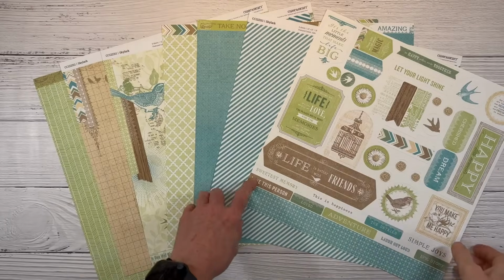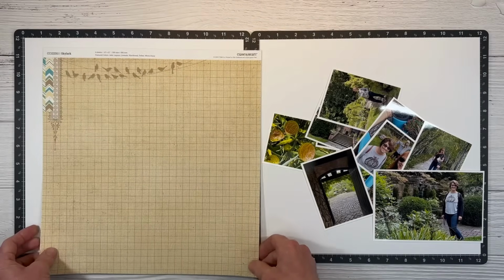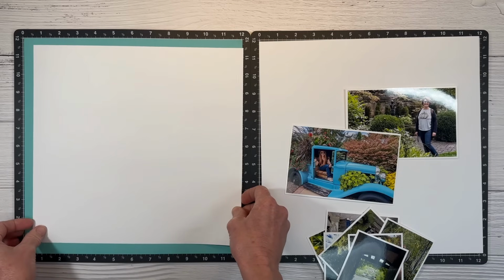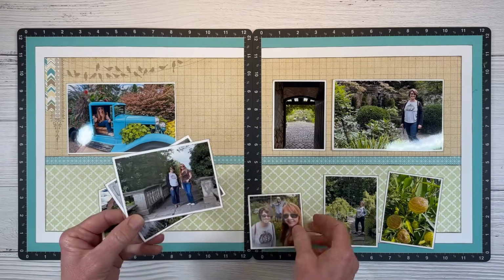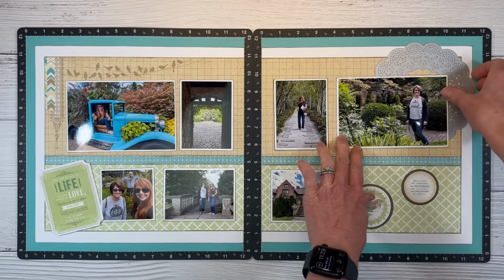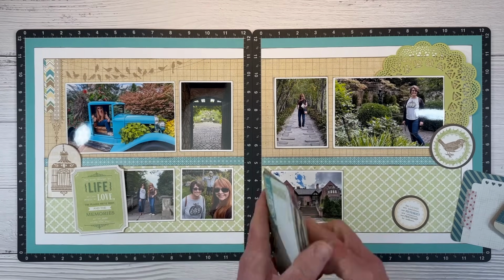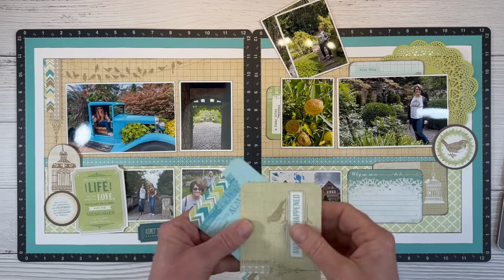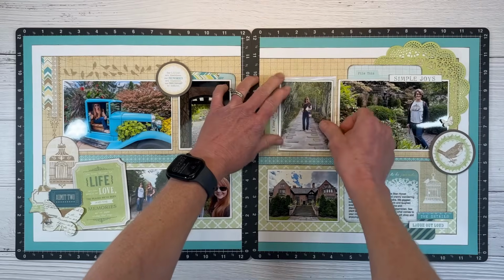Scrapbook Layout / Embellishing Design Tips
If you are feeling like all your scrapbook layouts look a little square, I have some helpful scrapbooking design tips to add interest to your layouts featuring the Skylark collection from Close to My Heart.

-  Avery Matte Frosted Clear Full Sheet Labels for Inkjet Printers, 8.5" x 11", 25 Labels (8665)

***MY CRAFT ROOM STAPLES SUPPLIES***

- Epson PictureMate PM-400 Wireless Compact Color Photo Printer